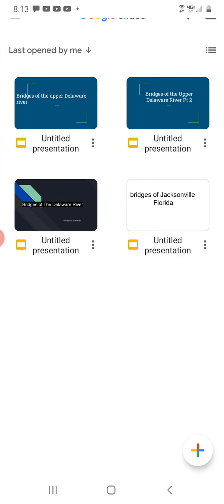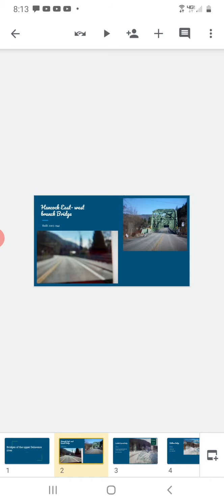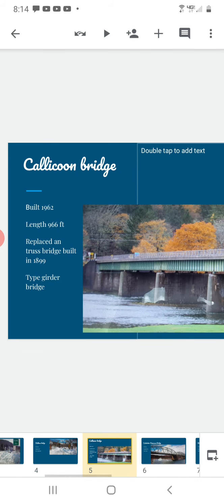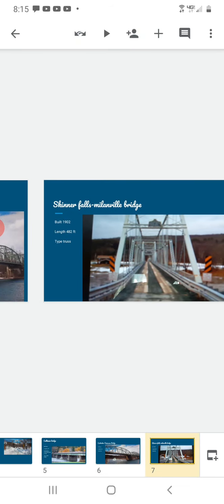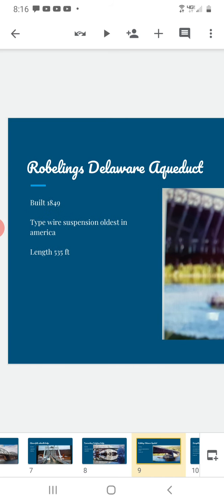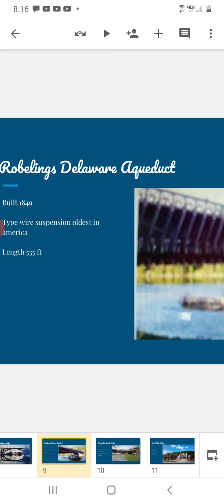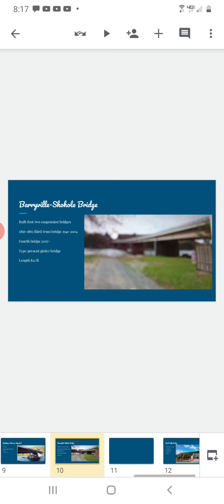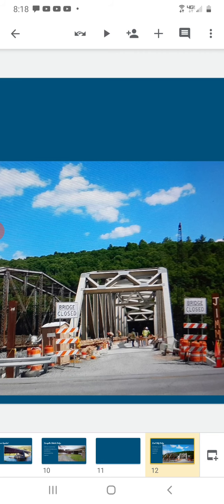Bridges of the upper Delaware river part one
I'm going to be using Google Slides For a while